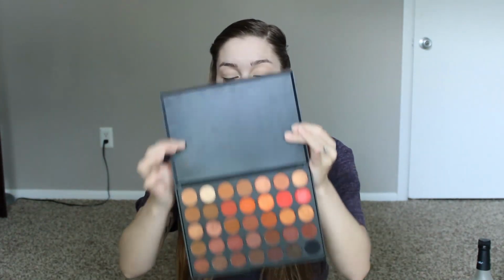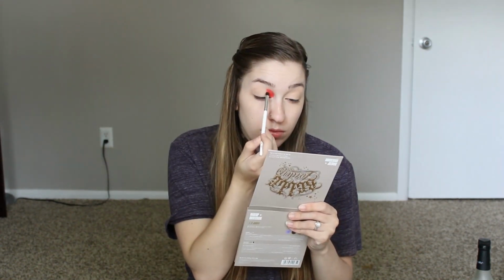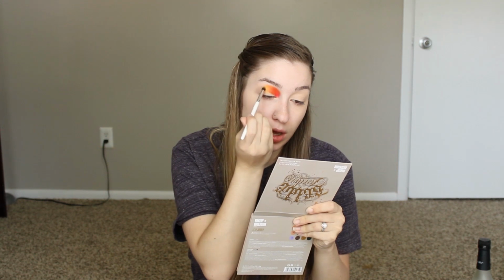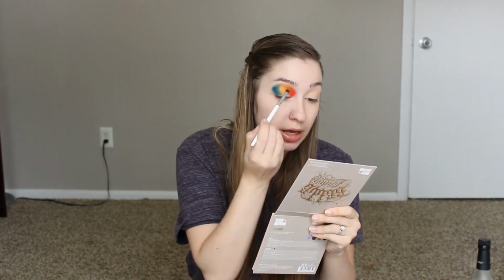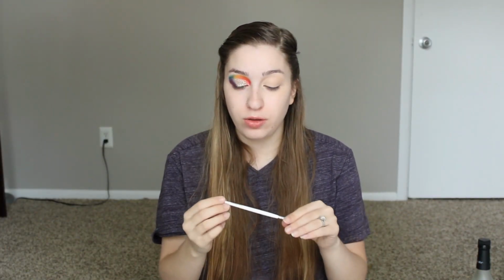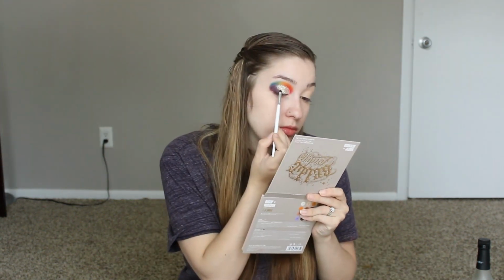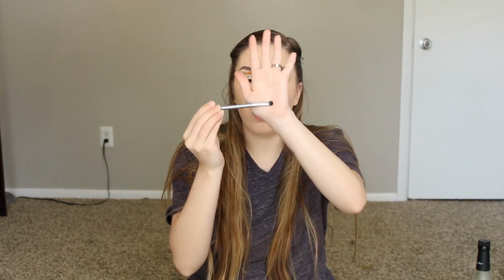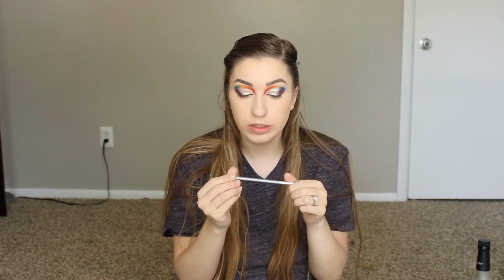Glitter Rainbow Eye Look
Hello everyone! Today I wanted to step outside of my comfort zone and do a really colorful, glitter rainbow look!

PRODUCTS USED:

PRIMER:
- NYX NOFILTER Blurring Primer
- Catrice Prime & Fine Mist

EYES:
- Morphe 35O2
- Lurella Cosmetics On The Edge palette
- Colourpop shades CONJURE UP, BACKSTAGE, GOING STEADY

FOUNDATION:
- Bobbi Brown Stick Foundation
- NARS Stick Foundation

POWDER:
- Coty Airspun

BRONZER:
- Tarte bronzer shade PARK AVE PRINCESS

BLUSH:
- Pacifica Coconut Blush duo

HIGHLIGHT:
- MAC Hyper Real Glow

BROWS:
- Kelley Baker Brow Defining Pencil

LINER:
- Pixi by Petra Endless Silky Liner shade BLACK
- Stila Stay All Day Liner

LASHES:
- Ardell Demi Wispies lashes
- L'Oreal Unlimited Mascara

LIPS:
- NYX Slide On, Glide On Lip Liner shade NUDE SUEDE SHOES
- Maybelline Vivid Hot Lacquer lipstick shade UNREAL